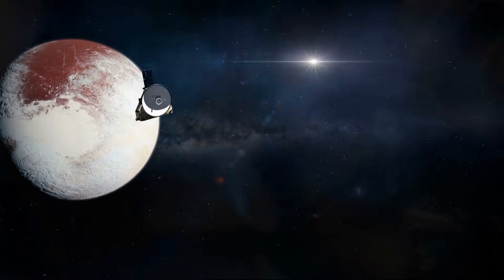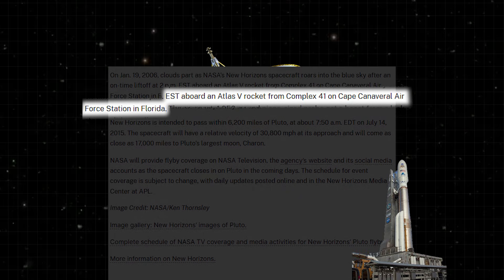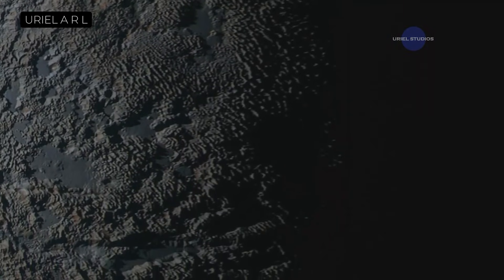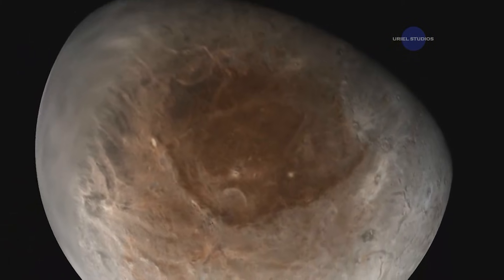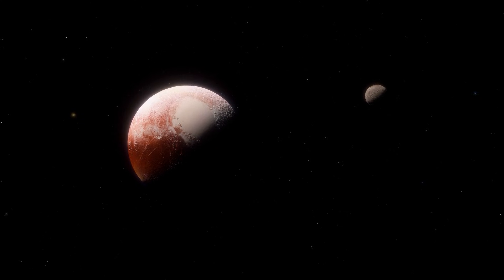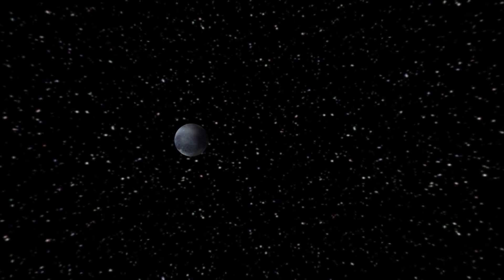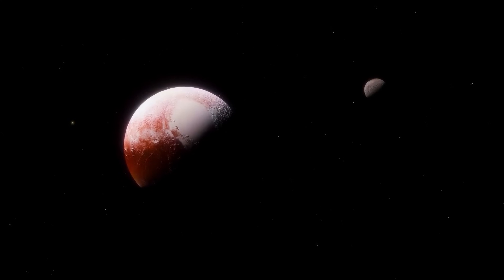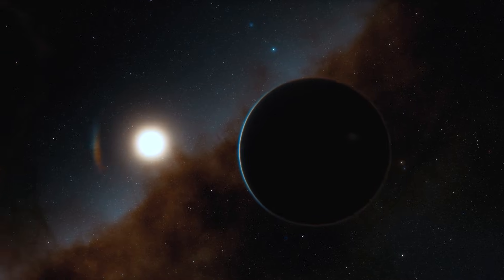How long would it take to go to Pluto and back?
Something important is happening in space, and most people will miss why it matters.

We sent a probe on a one-way trip to Pluto, and it took nearly a decade. That mission, New
Horizons, was a landmark achievement, finally giving us a complete photo album of the
classical solar system. But it was just a flyby—a fleeting glimpse of a world three billion miles
away. So, what would it take to go back, to actually stop, and then… to come home?